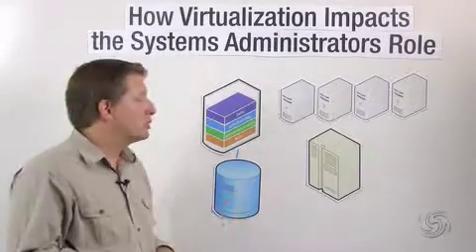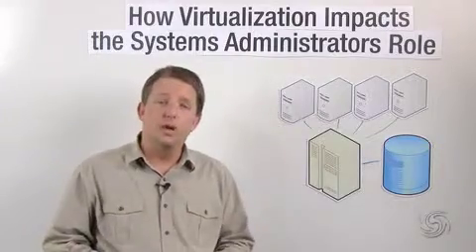Virtually Speaking: How Virtualization Impacts the System Administrators Role: Part 3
Vizioncore Senior Systems Engineer Larry Loucks briefly explains how virtualization impacts the systems administrators role.